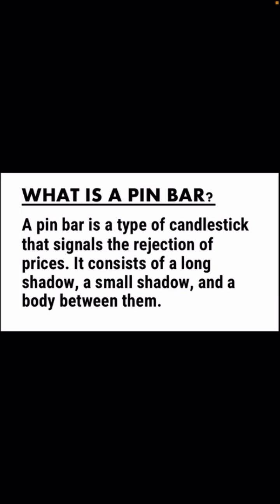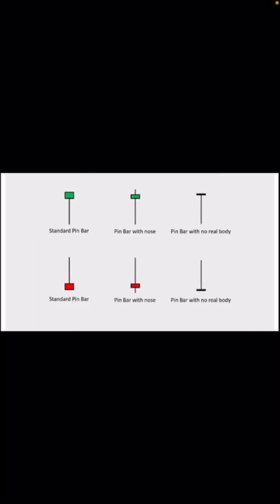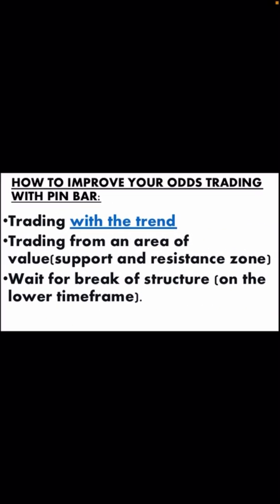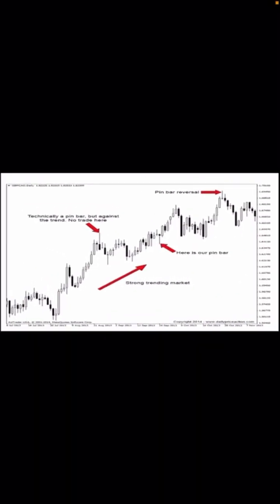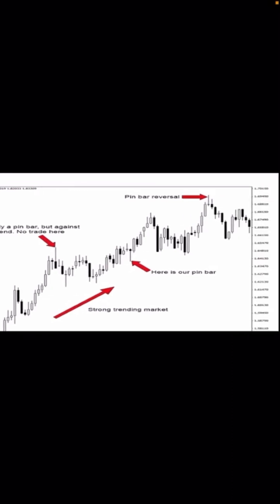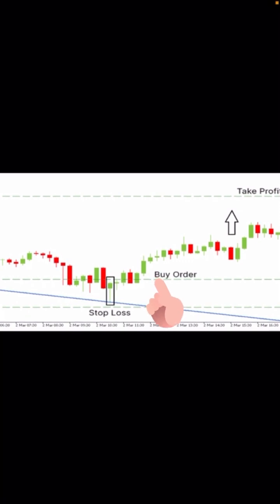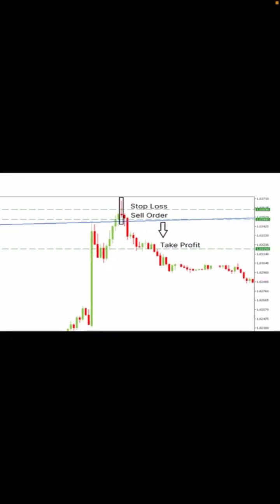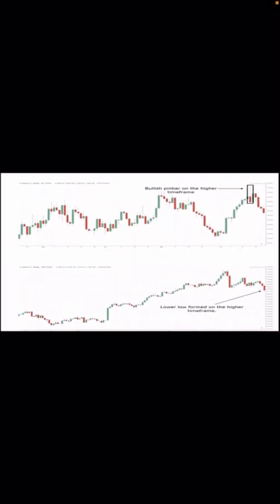Trading Strategy that is likely Unbeatable!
One of the most effective strategies use by expert in the forex market is the use of PIN BARS,they are the holy grails that churn out high winning rates..Use them and swell your profits!!

Have questions or specific topics you want us to cover in future videos? Drop them in the comments below!